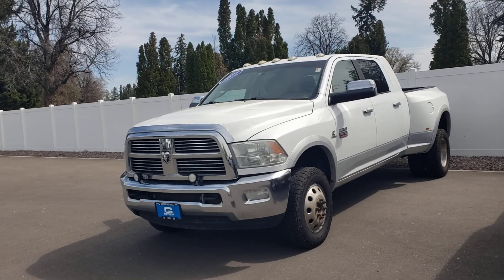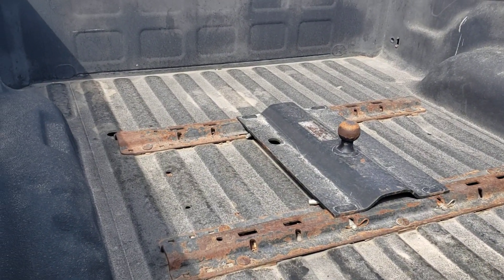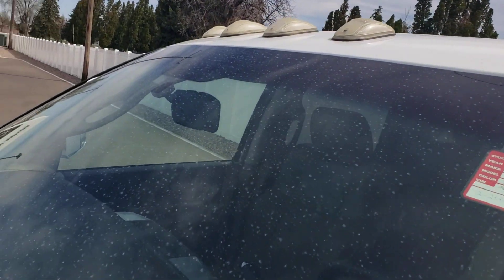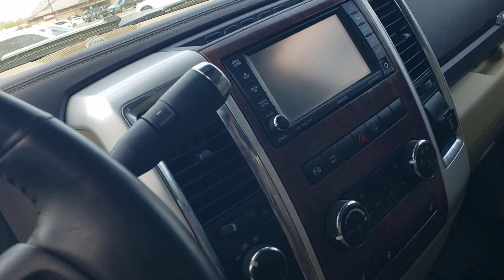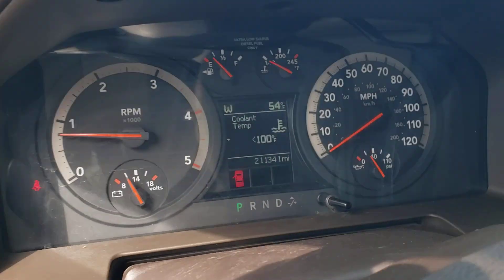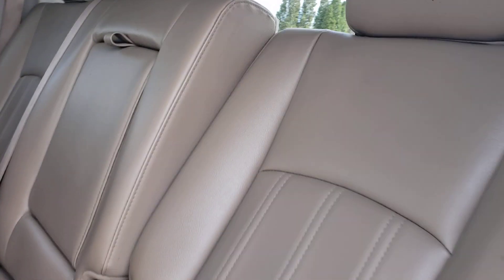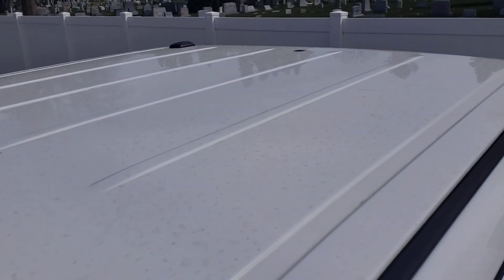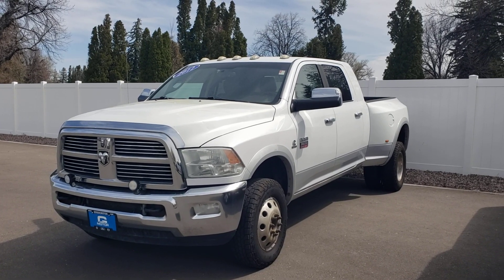2012 Ram 3500